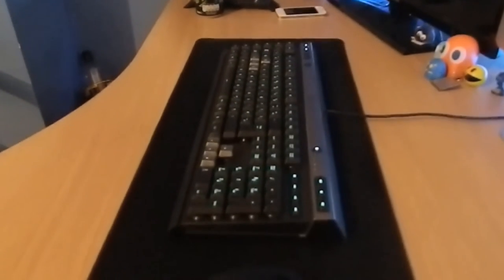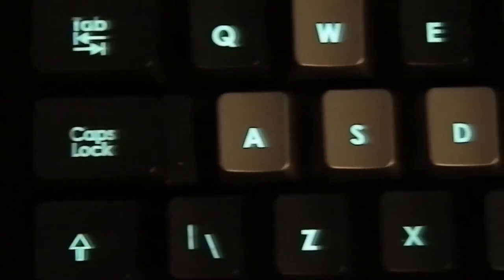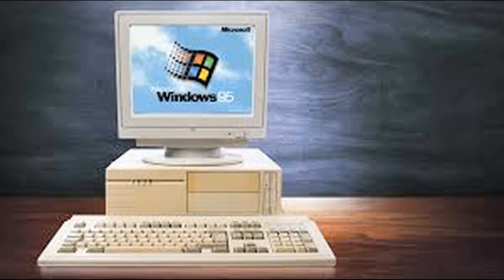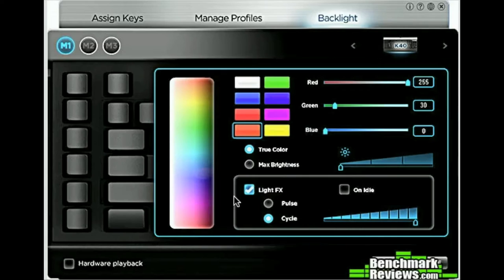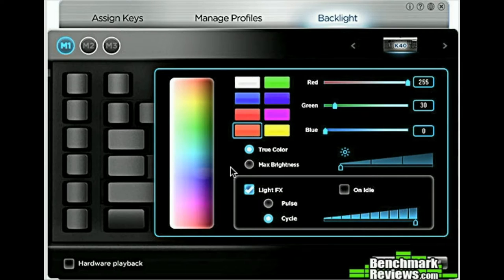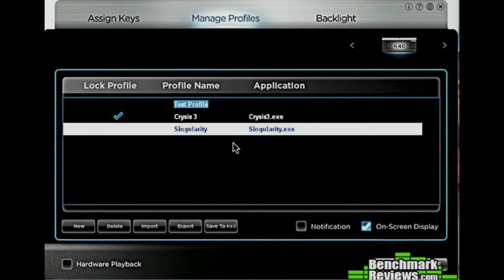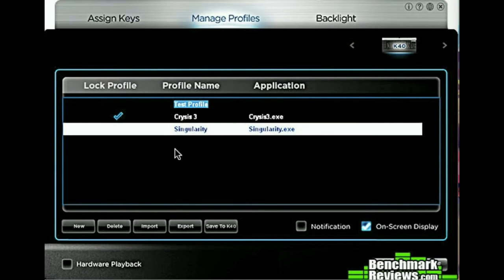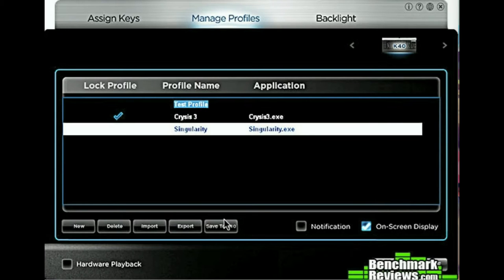How to use corsair Raptor K40 RGB on a Mac!!!!!